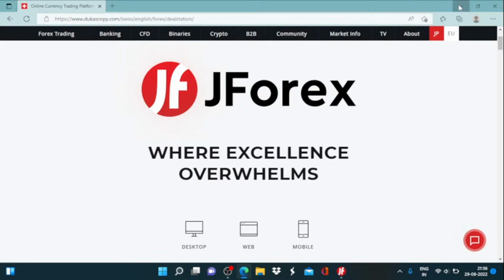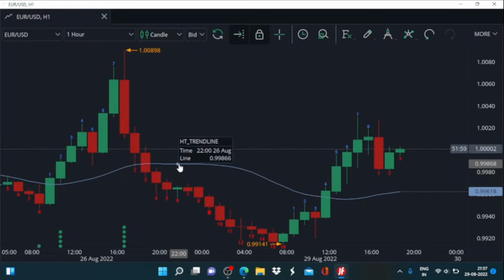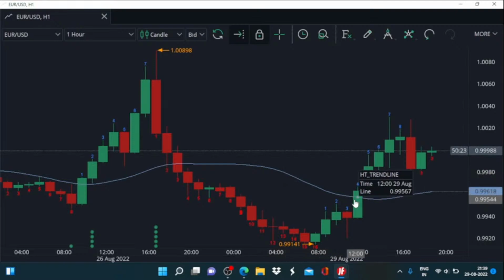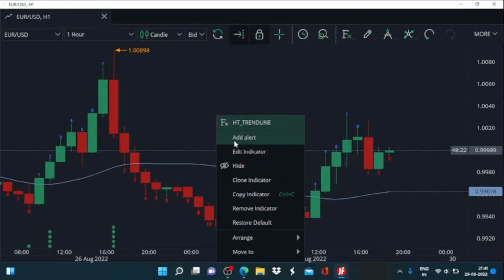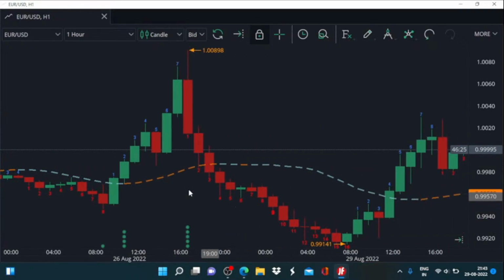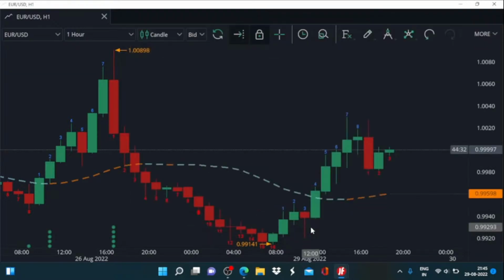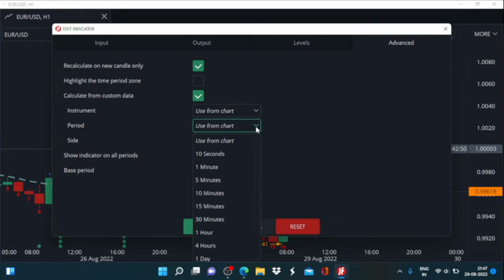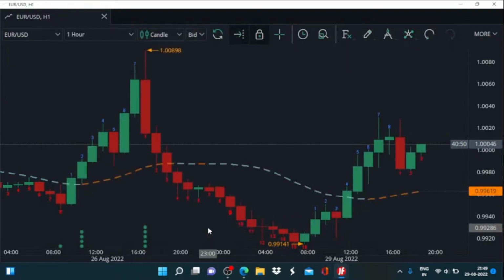JForex Indicators: HT Trendline